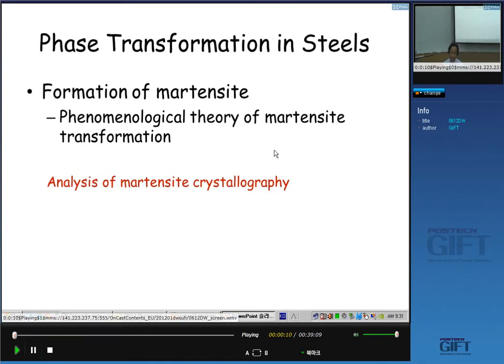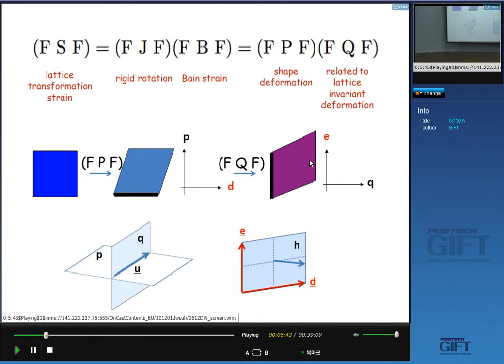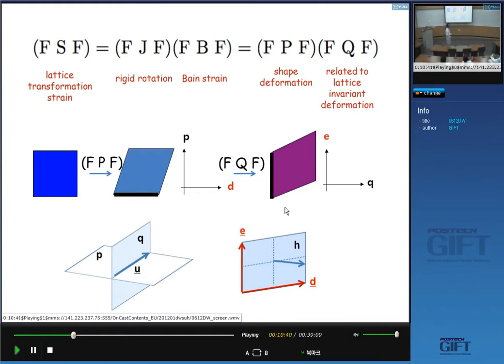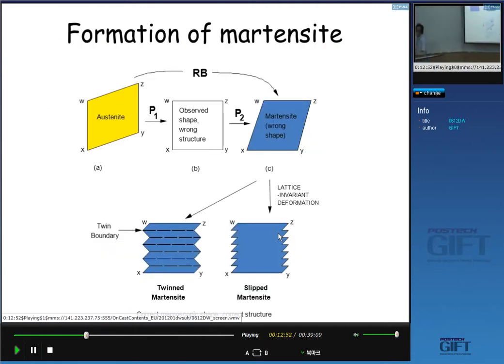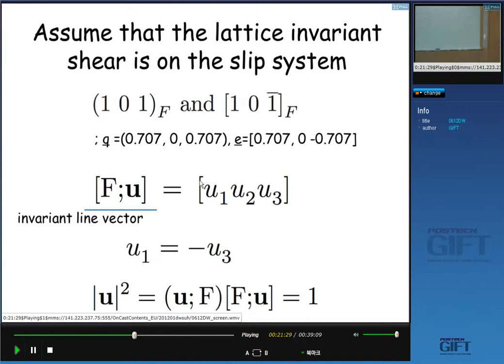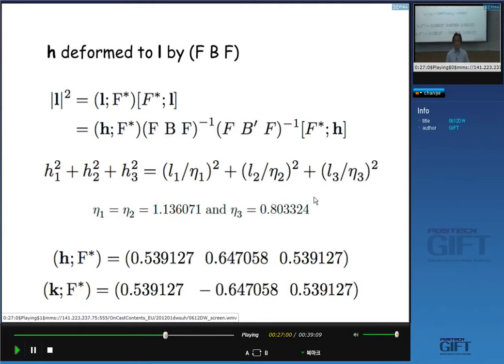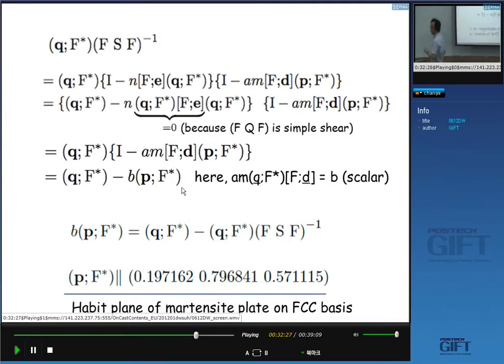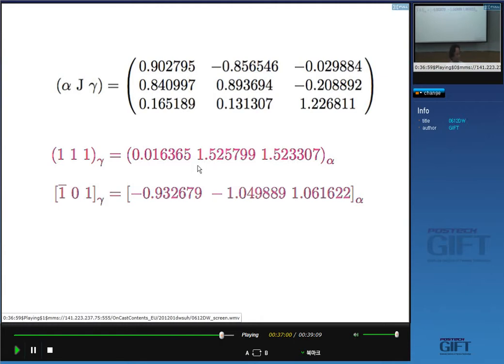Phase transformations in steels 25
Lecture on martensite by Professor Dong Woo Suh of the Graduate Institute of Ferrous Technology, POSTECH, Republic of Korea